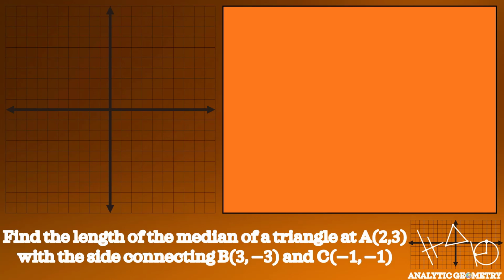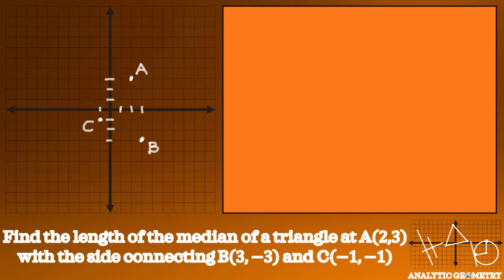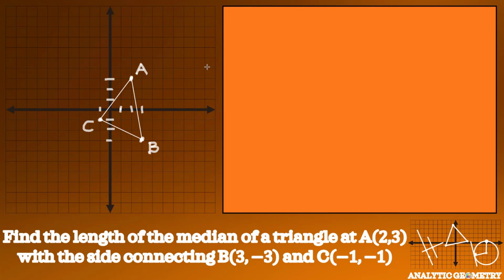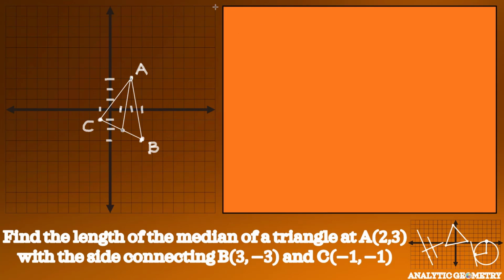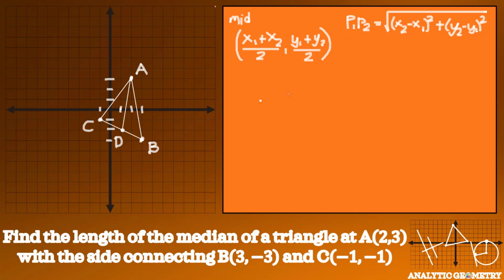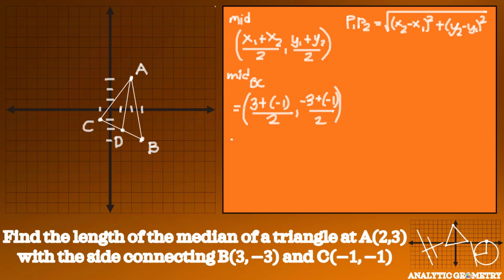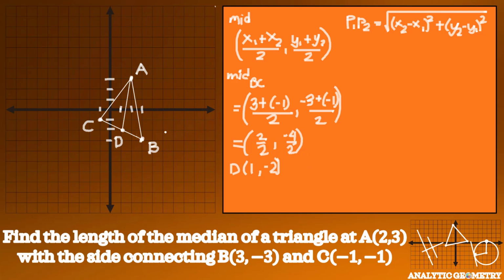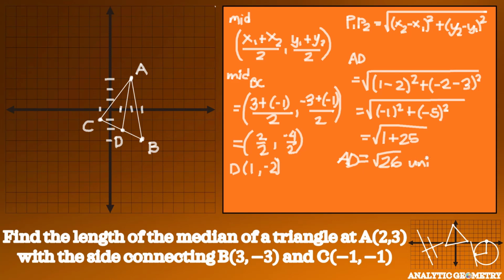AG#6 - Median of a Triangle | Analytic Geometry Session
(AG) Analytic Geometry Session

This video provides discussions on the relationship of the identified geometrical figures and shapes in terms of a coordinate system.

Credits to
1. MS PowerPoint for video production.
2. Camtasia 2019 for video editing.
3. [No Copyright Background Music] French Disco Dance Funk Techno Vibe  Get Yours, Get Out by Burgundy made available by No Copyright Background Music YouTube Channel